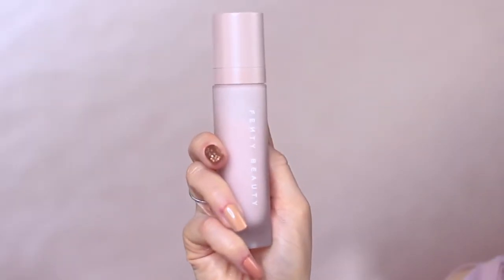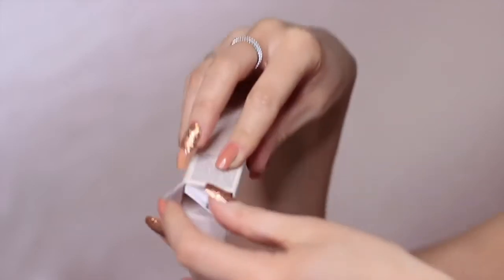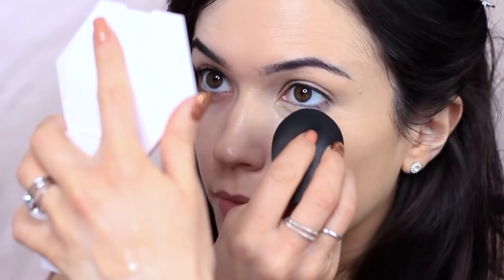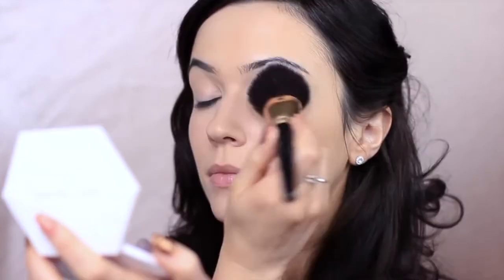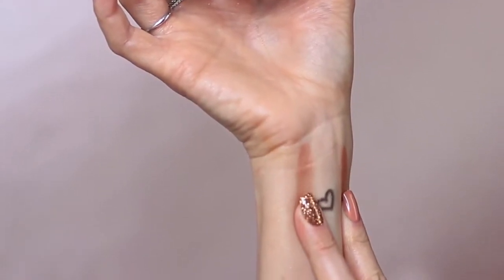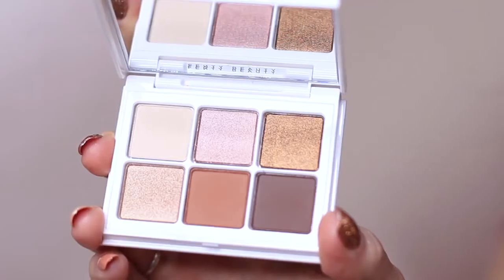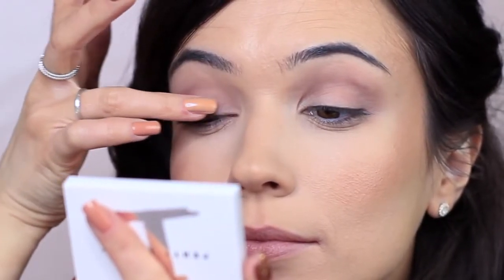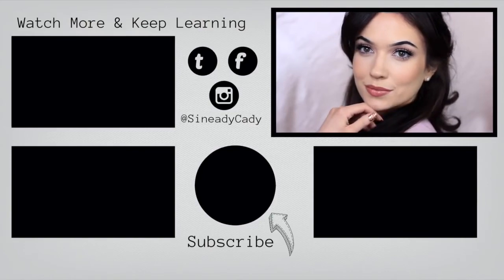Beginners Makeup Tutorial ASMR Calming Talk Through